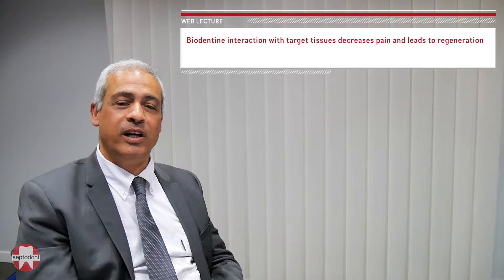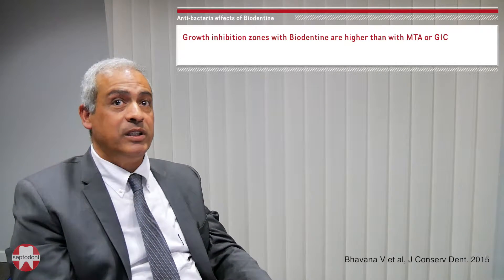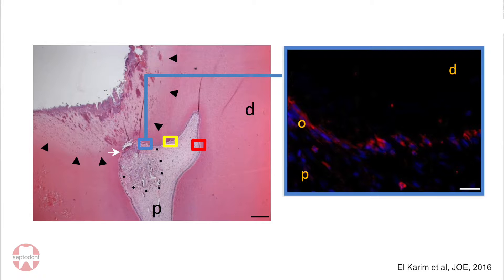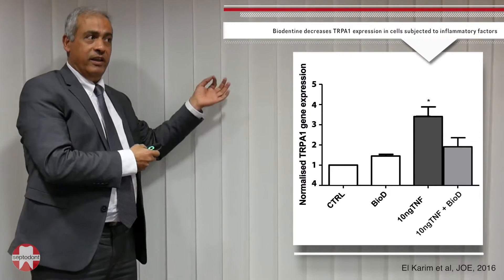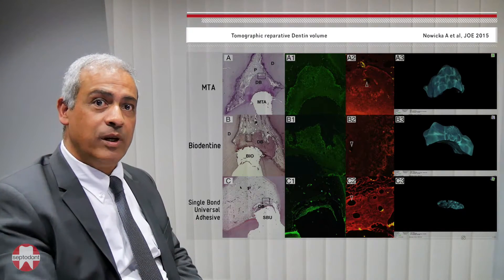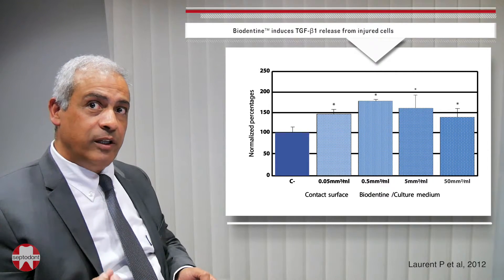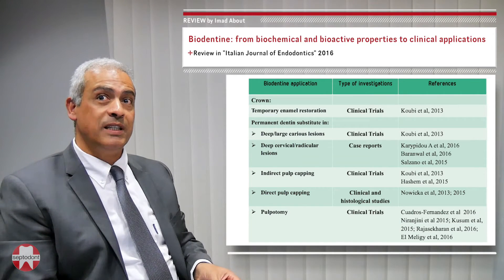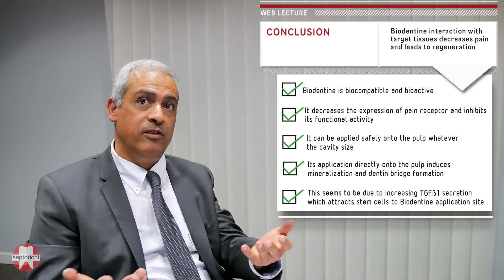Biodentine interaction with target tissues decrease pain and leads to regeneration. Prof Imad About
Biodentine interaction with target tissues decreases pain and leads to regeneration.